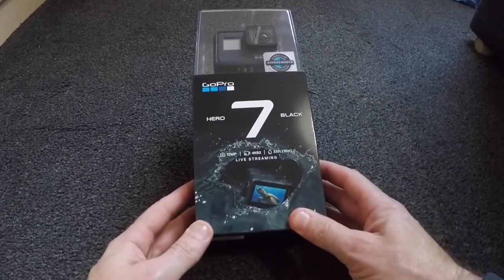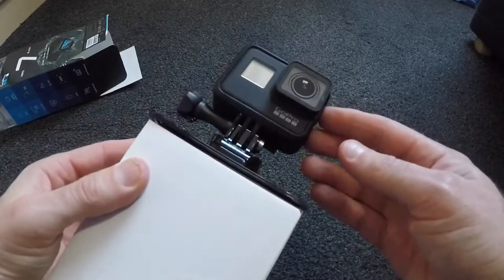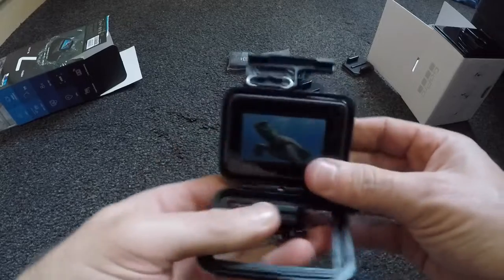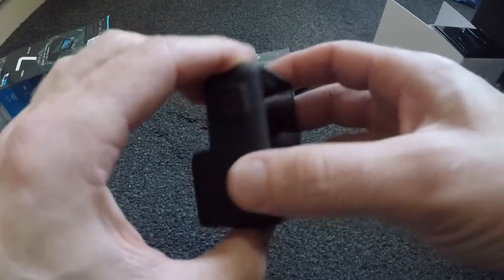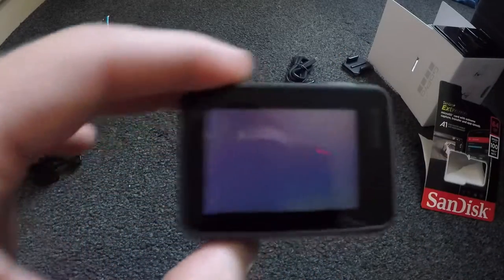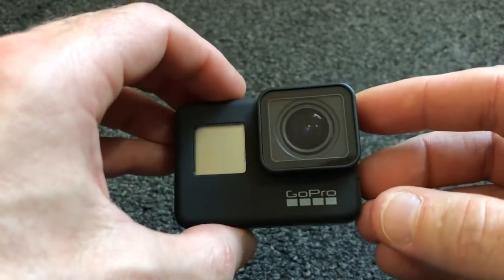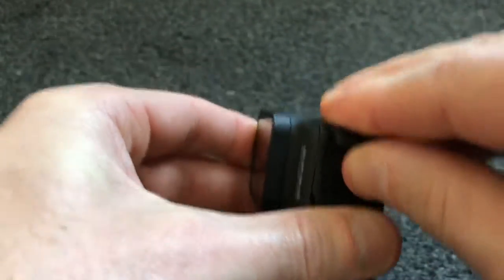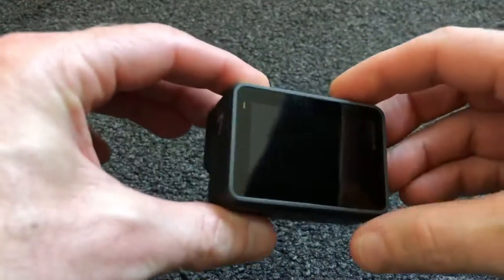GoPro Hero 7 Black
An unboxing and quick look at the GoPro Hero 7 Black